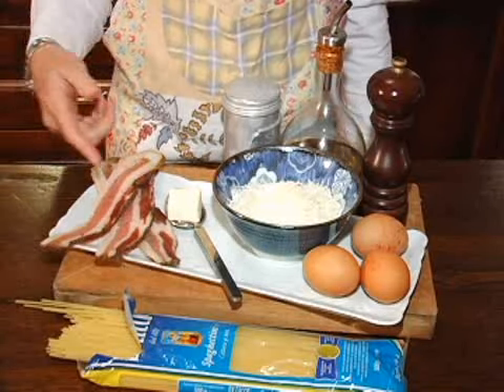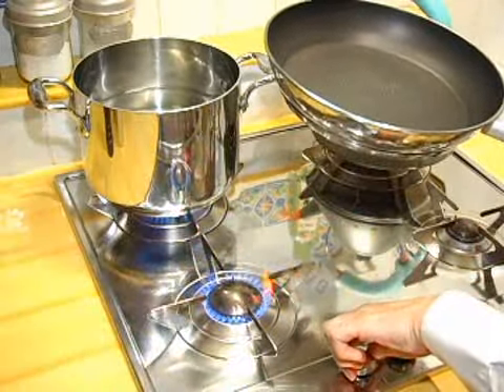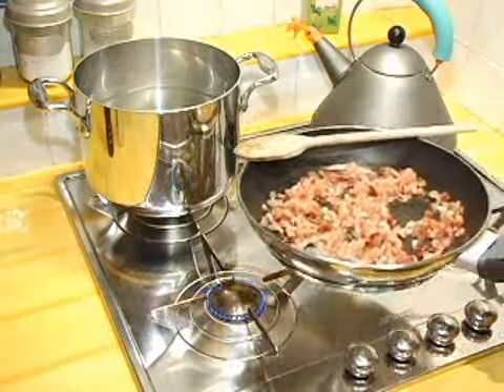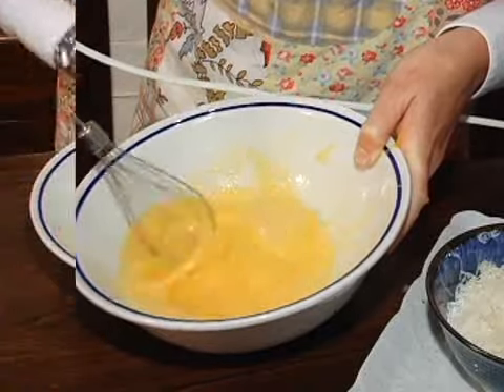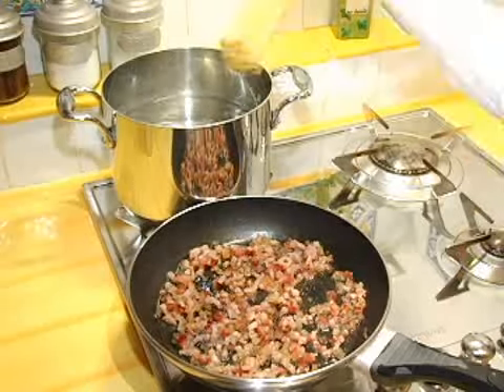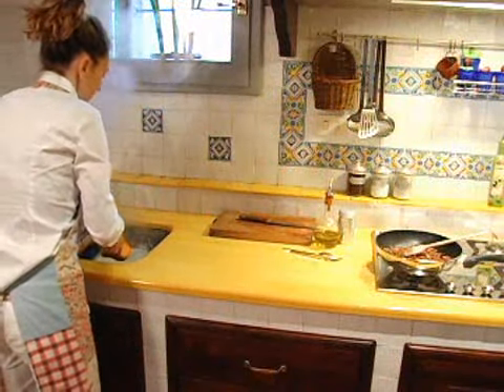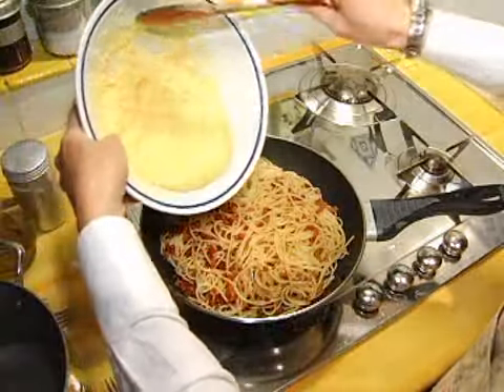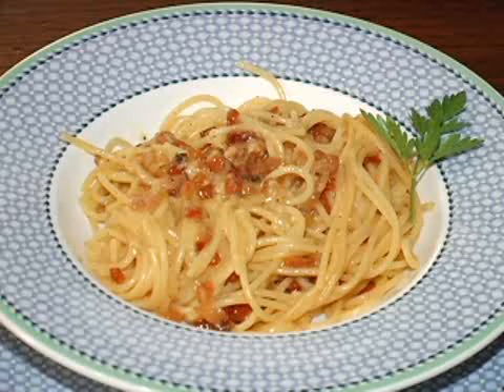Mestolando on il ricettario. Carbonara. pancetta, parmesan and egg spaghetti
Carbonara combines the rich flavors of parmesan cheese with salty pancetta bacon all held together with eggs and butter in a spaghetti pasta.